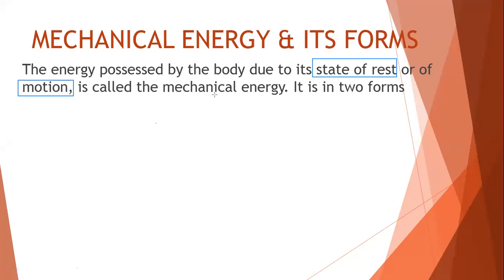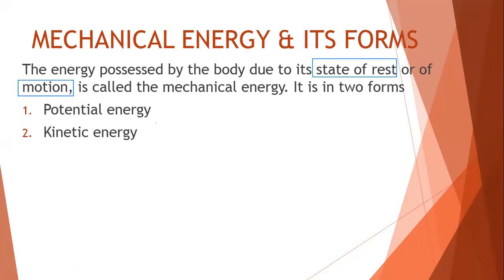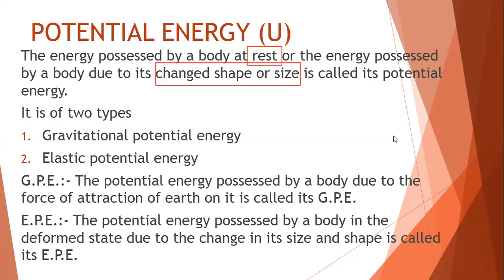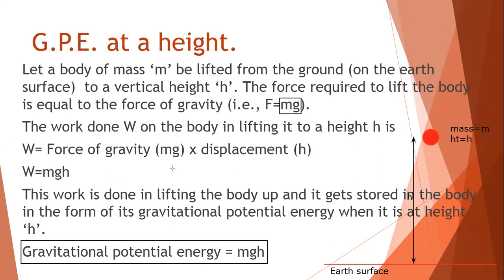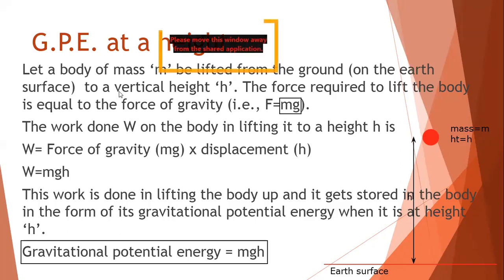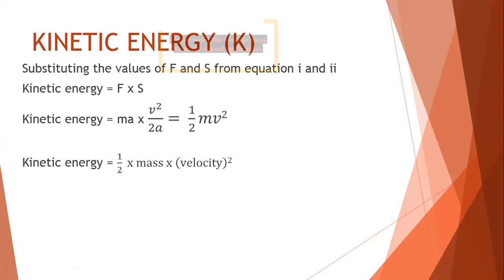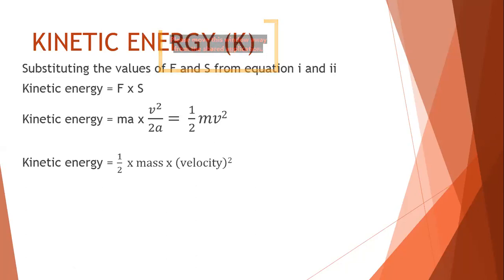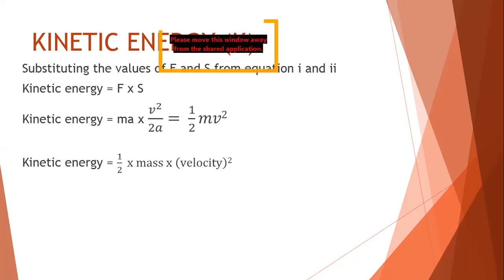DERIVATION OF U, K, RELATION BETWEEN MOMENTUM AND KINETIC ENERGY, DERIVATION OF WORK ENERGY THEOREM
THIS VIDEO IS DESIGNED TO CATER THE SYLLABUS OF GRADE 10 ICSE PHYSICS